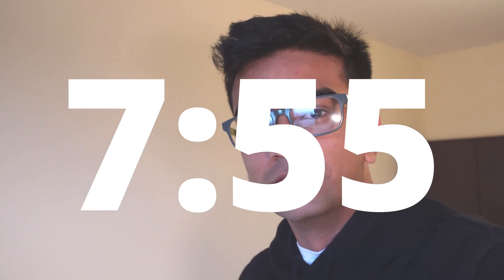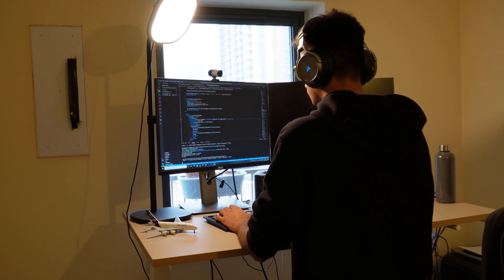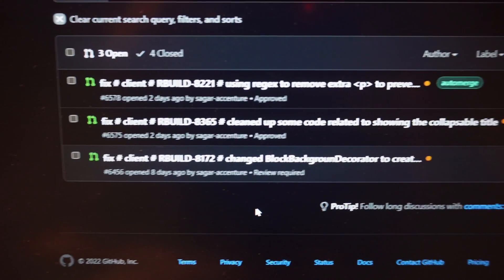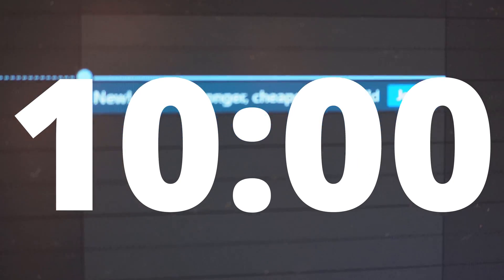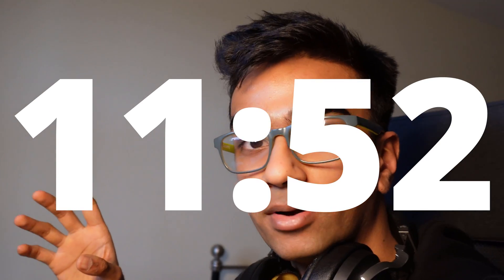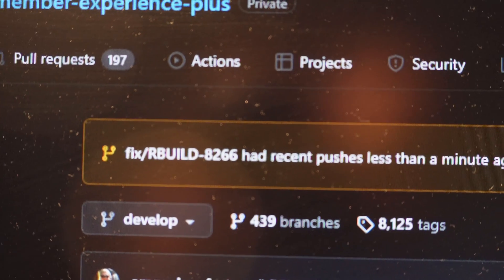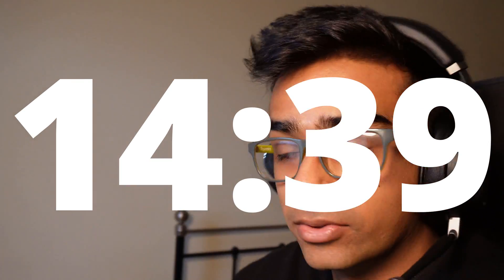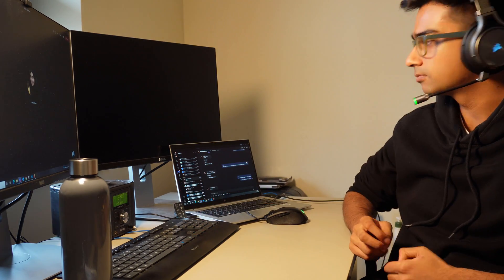DAY IN THE LIFE ACCENTURE SOFTWARE ENGINEER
Here's a day in the life as a software engineer at Accenture in London.

I started working at Accenture in September 2021 as a graduate software engineer having studied aerospace engineering.

Day in the life on 4/3/2021

*Views are my own and do not resemble the views of my employer*